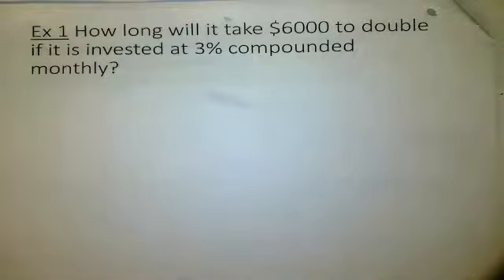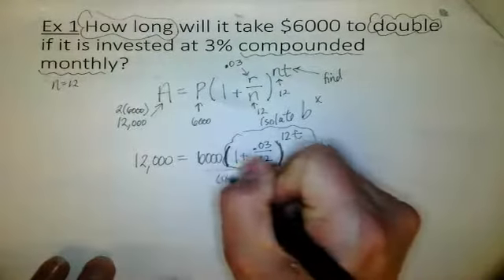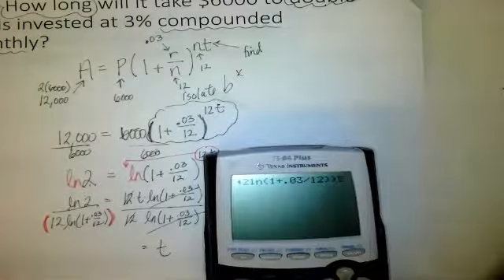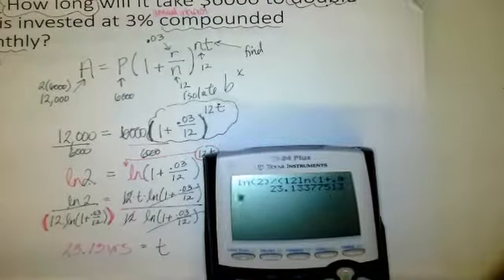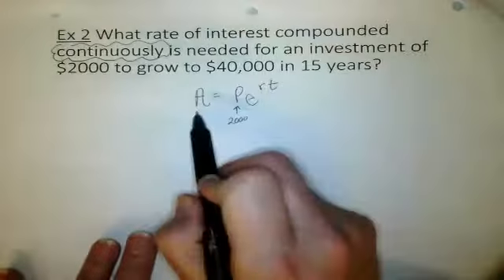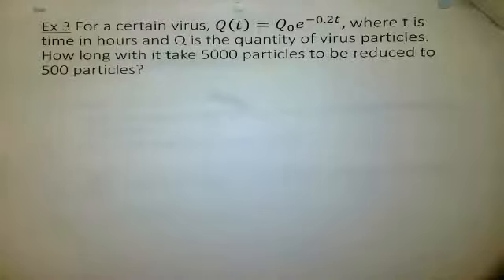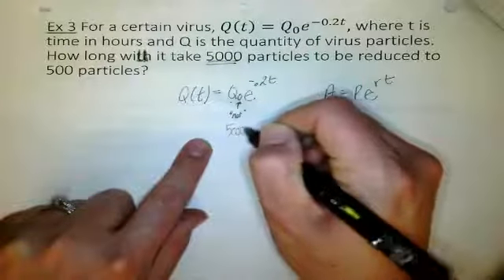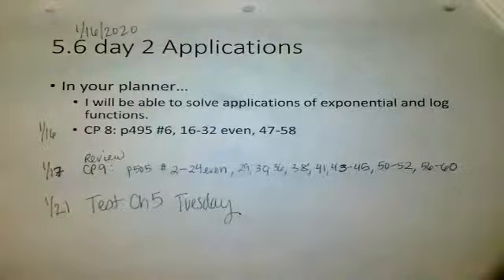5.6 day 2 Applications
5.6 day 2 Applications